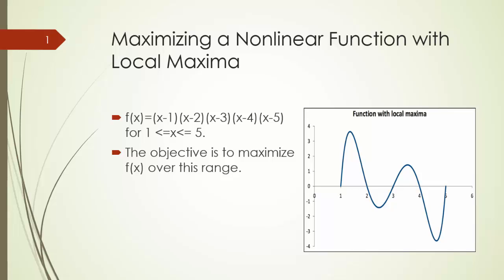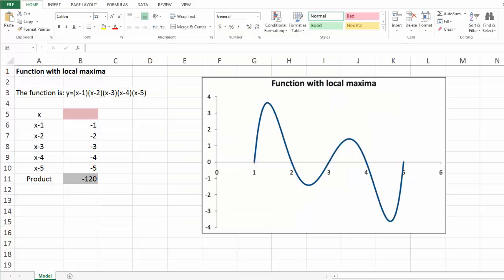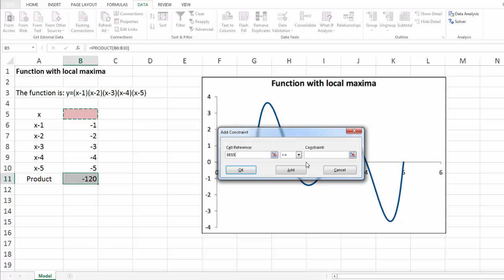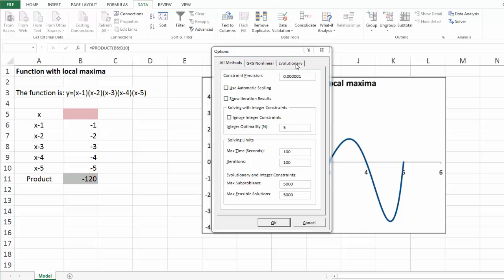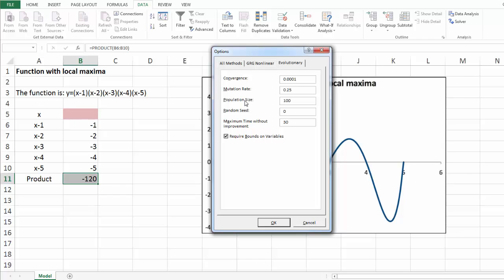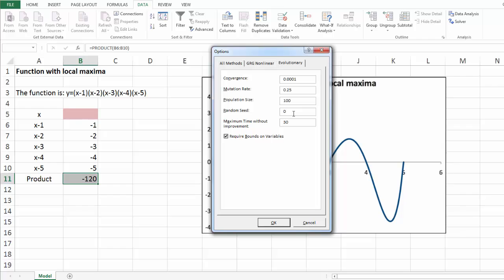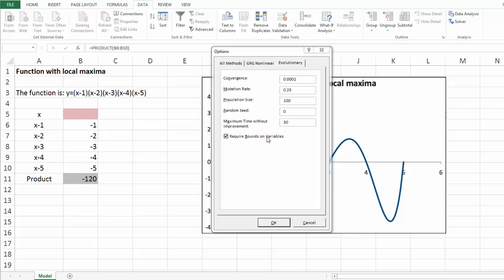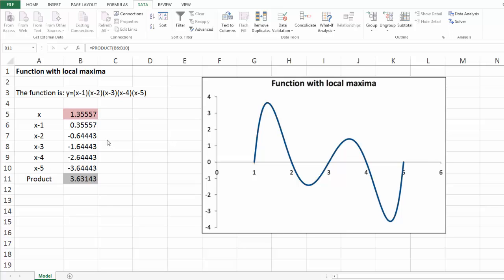PMS8.1-Local Maxima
Use Evolutionary Solver in Excel to find the global maxima of a function.